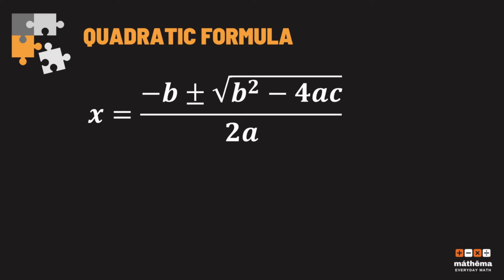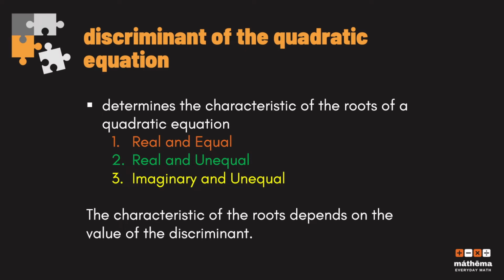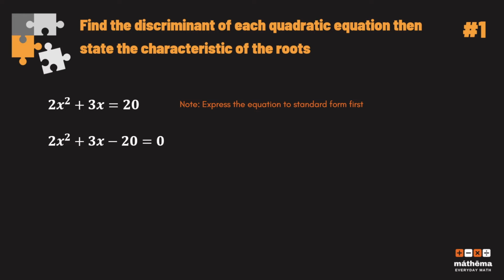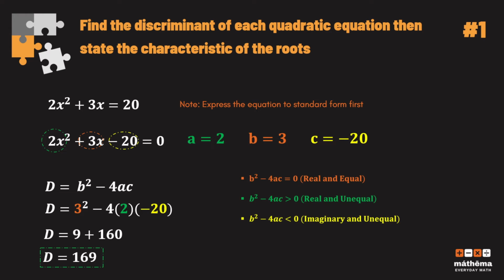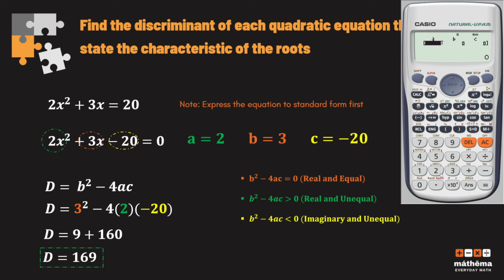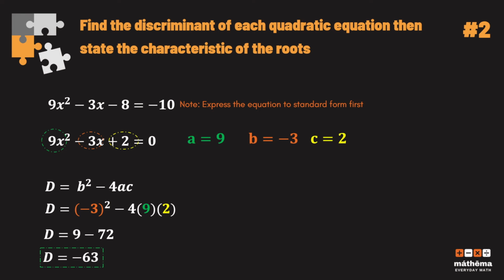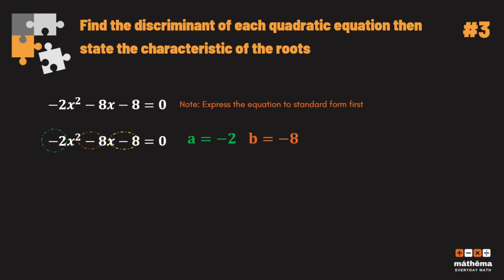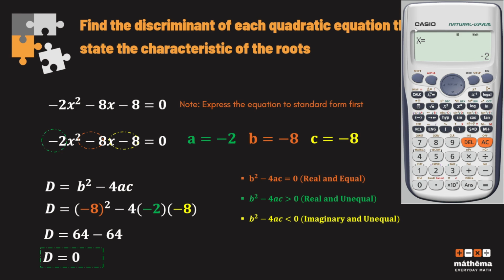CHARACTERIZING THE ROOTS OF A QUADRATIC EQUATION USNG THE DISCRIMINANT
In this video, we will discuss the importance of the discriminant in identify the nature of the roots of a quadratic equation.

A discriminant will help us determine whether a given quadratic equation will have
 - real and unequal roots
 - imaginary and unequal roots

We hope that this video on CHARACTERIZING THE ROOTS OF A QUADRATIC EQUATION USNG THE DISCRIMINANT  is helpful to you.

Likes, comments, subscriptions are highly appreciated.